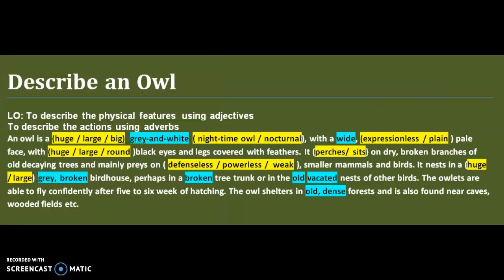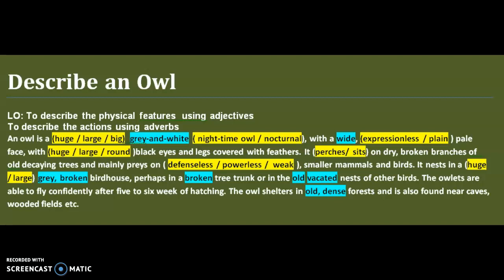CBSE | Writing - Order of Adjectives - A Challenge